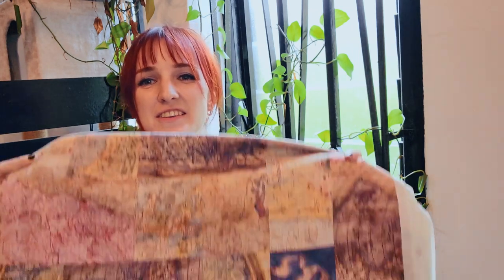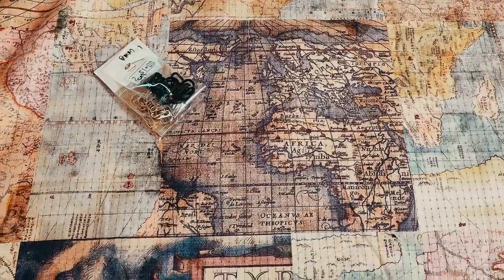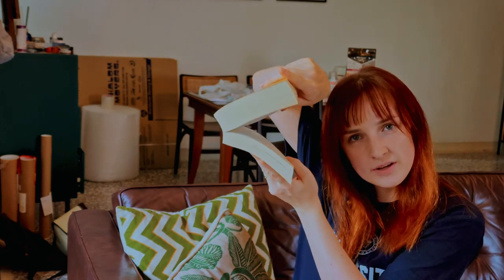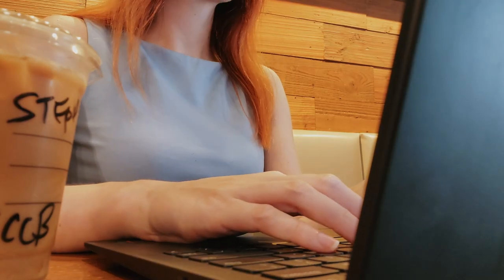I finally read The Priory of the Orange Tree 🍊 & met Samantha Shannon! | chill reading vlog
I hope you guys enjoy my first attempt at a reading vlog - it took me about 2.5 weeks to finish this behemoth, but I loved every second! I do try to keep spoilers in the end of this video, but of course I am going to chat a bit about the book and world building through the vlog ( THE DRAGONS!!!) so if you prefer going in blind, save this one for later ;)

I do apologise for the fluctuating quality of some shots, because over these few weeks we also moved into our new place (!) and I have yet to find some of my equipment.

Timestamps:
0:00 Intro/Reading Priory
9:14 Meeting Samantha Shannon
11:12 A few thoughts
14:07 SPOILERS
20:23 Outro